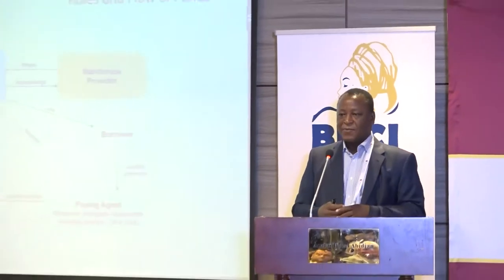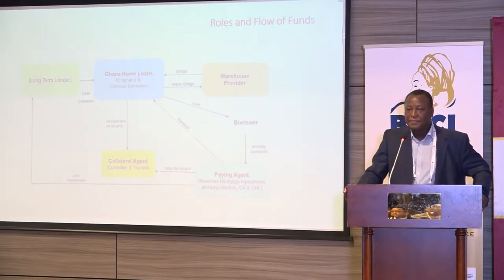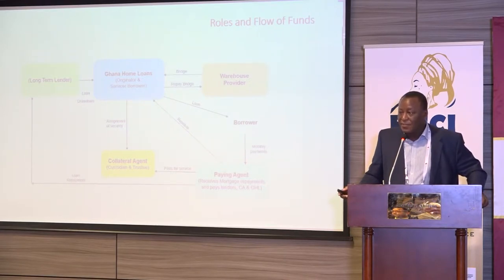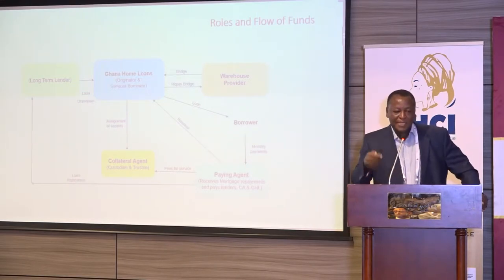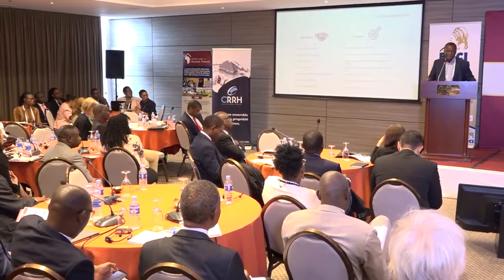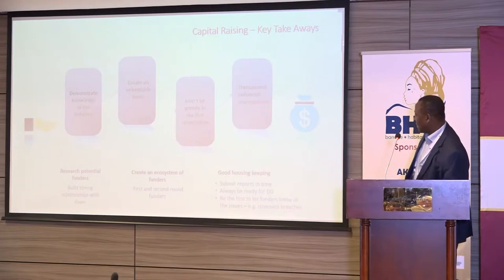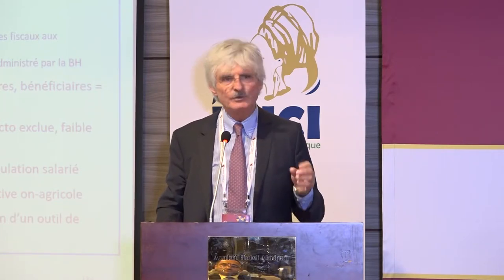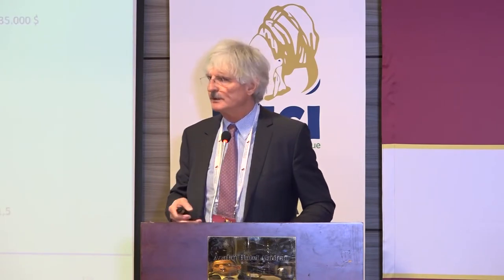34th Annual Conference & AGM 2018 - Day 2 Highlights (Part-4)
Theme: Building Africa’s Housing Financing Chain